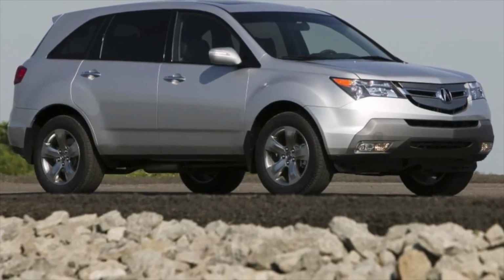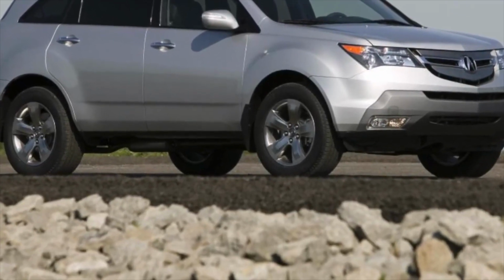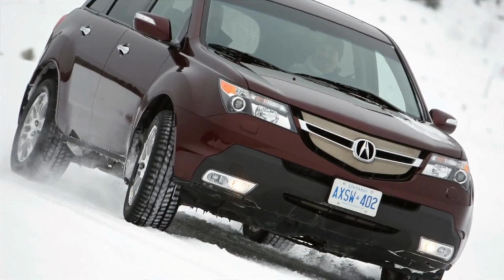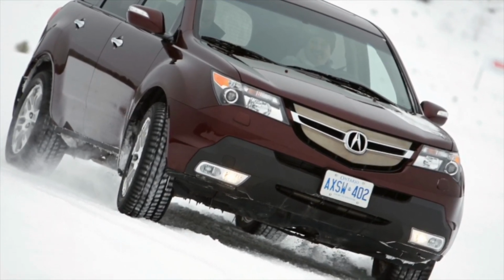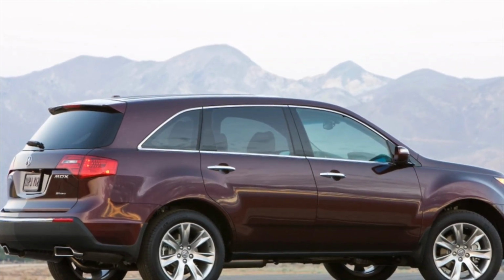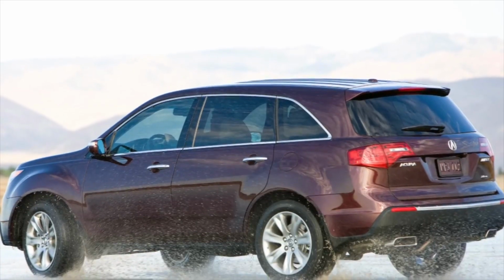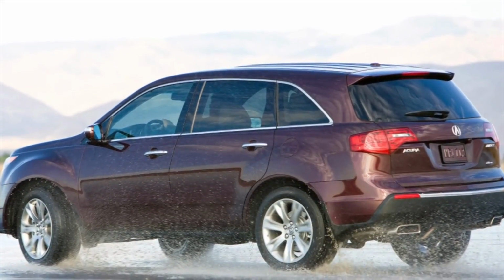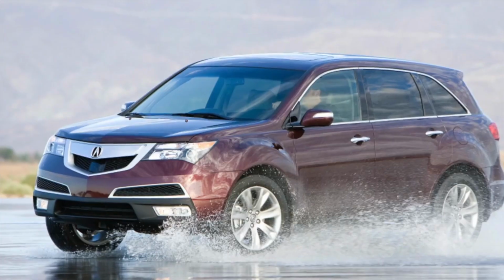Acura MDX (YD1) - Check For These Issues Before Buying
- What problems await you after buying a used Acura MDX (YD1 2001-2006)